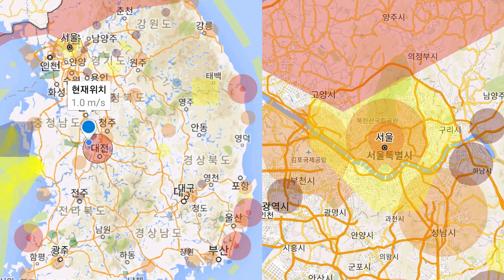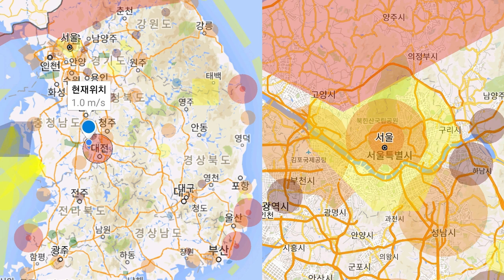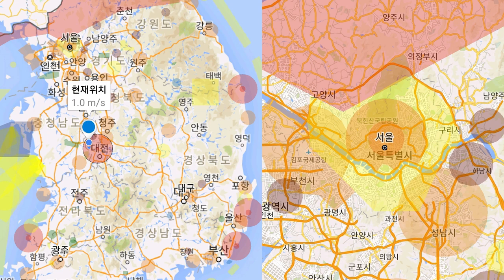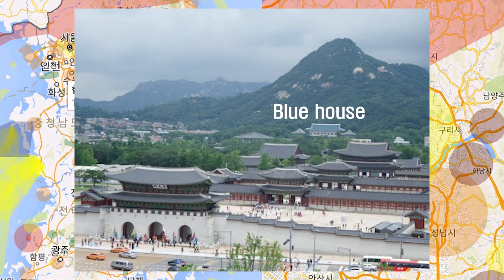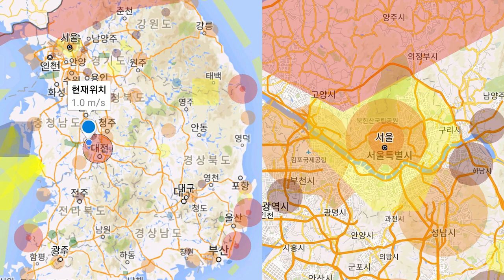How to fly a drone in Korea (Drone rules of Korea)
-Drone flight is prohibited in P zone without permission.
-Flight altitude limit is 150m

@더 많은 송쌤 콘텐츠를 보고 싶다면?